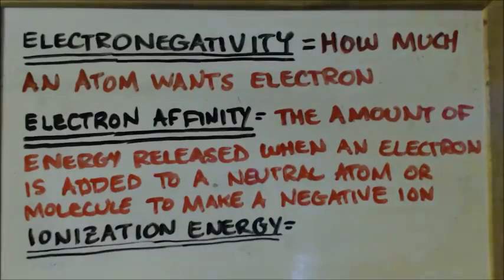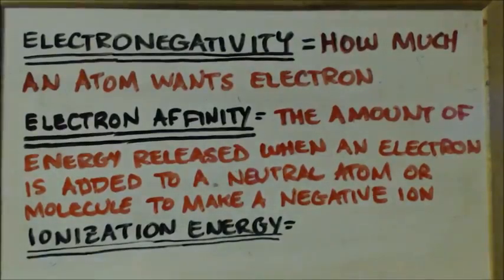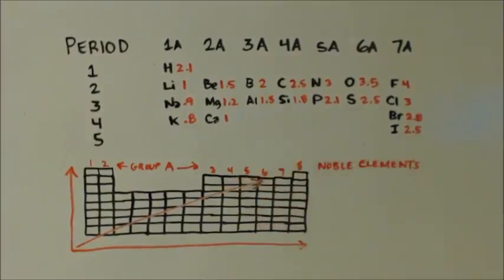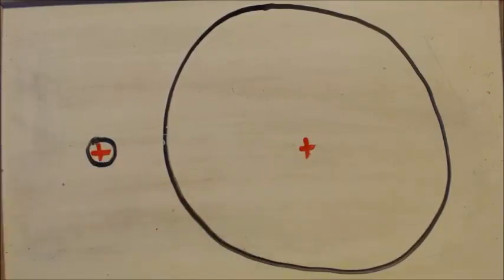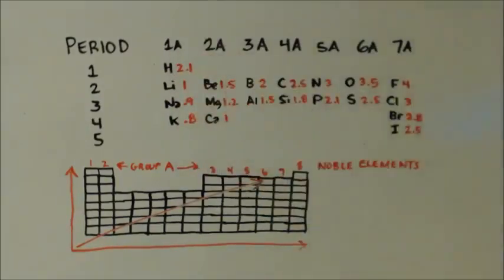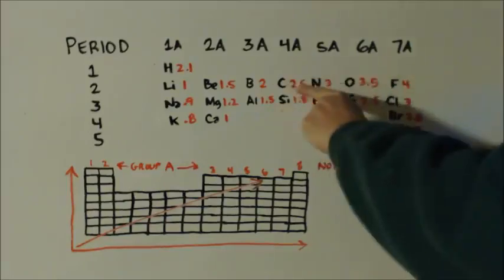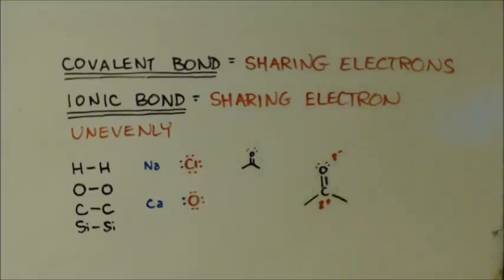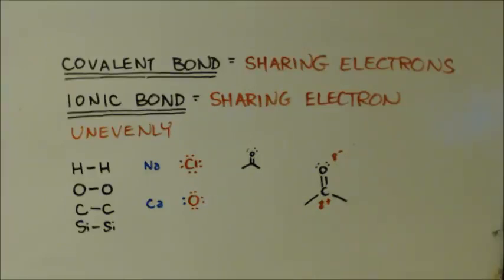WHAT IS ELECTRONEGATIVITY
Just talking about what electronegativity is